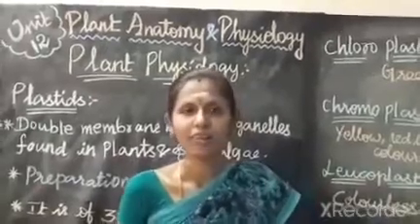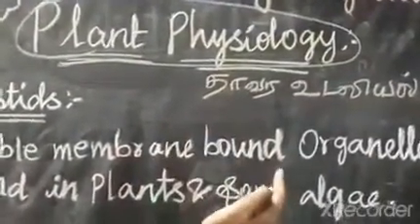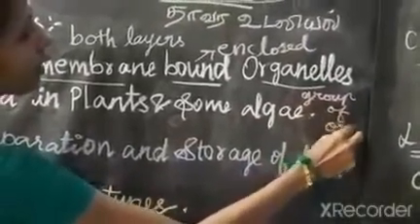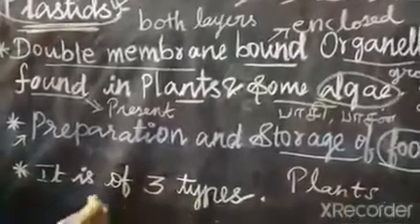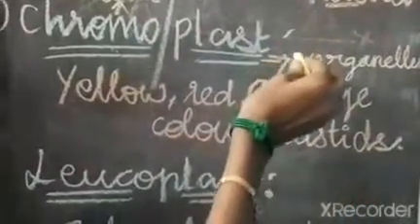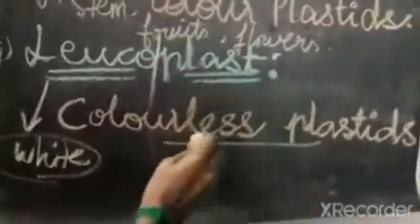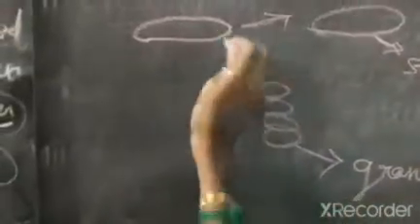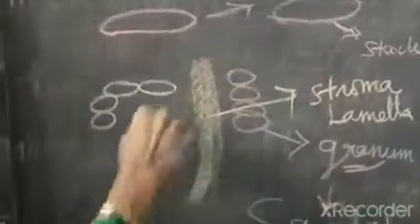10std Science2 Unit:12 Plant Anatomy and Plant Physiology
Plastids,Chloroplast,Photosynthesis